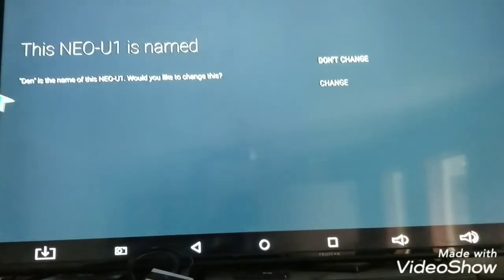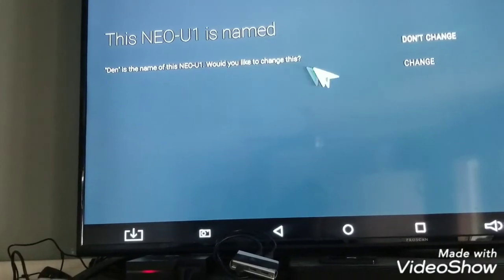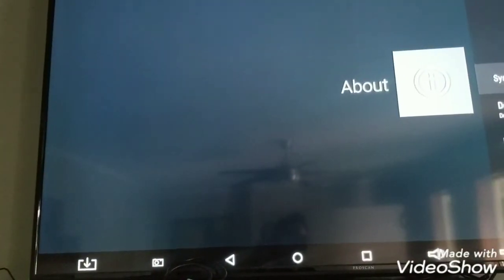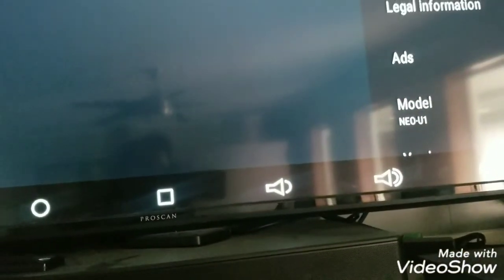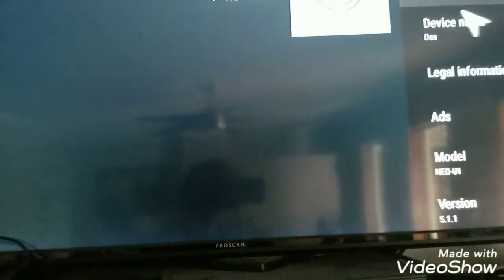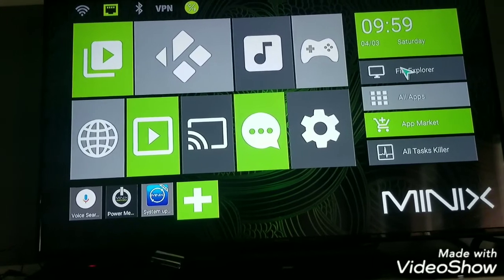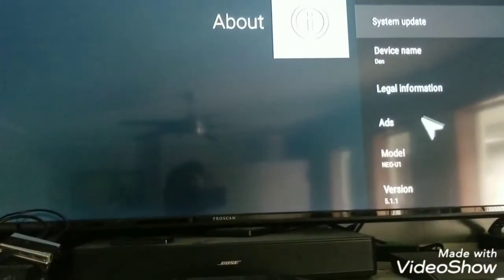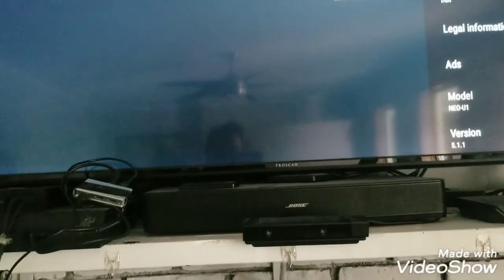My minix says Neo- U1..its the model..how is this possible